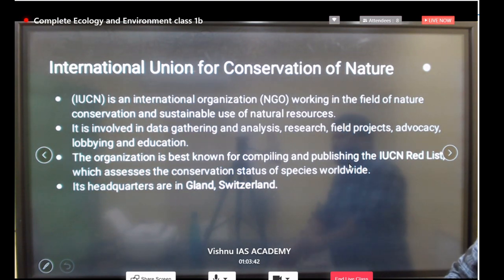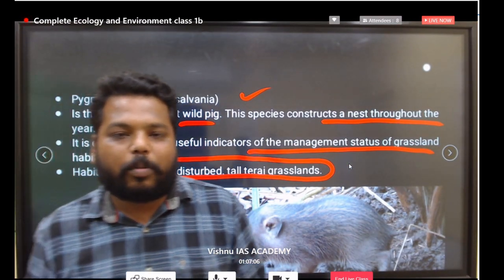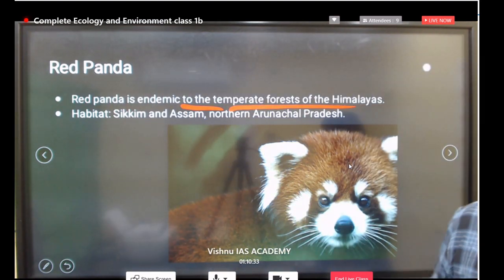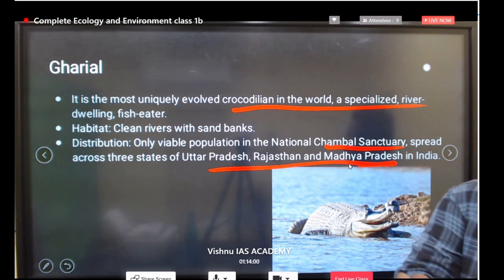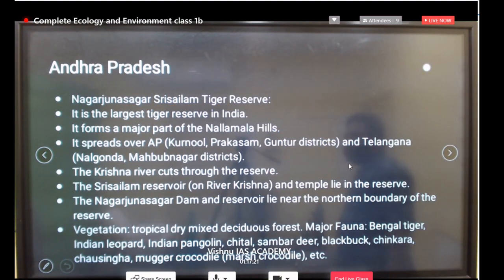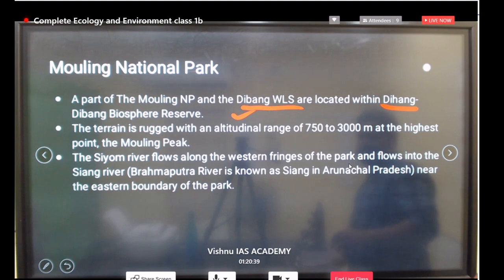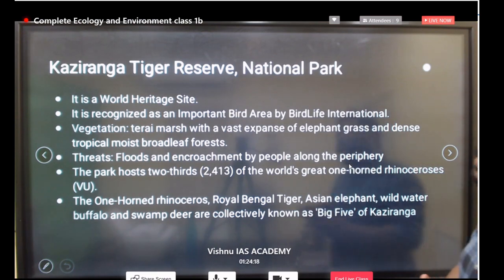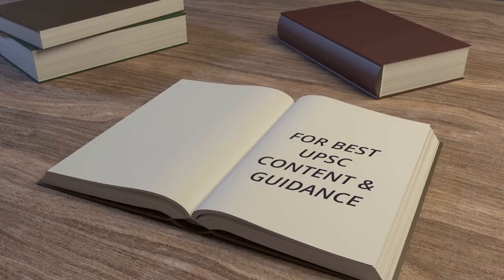L-3 |International Union For Conservation Of Nature(IUCN) | Parks | Envi & Eco Lecture Series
International Union for Conservation of Nature (IUCN):
IUCN is a membership Union composed of both government and civil society organizations.
the national park is a park in use for conservation purposes, created and protected by national governments.